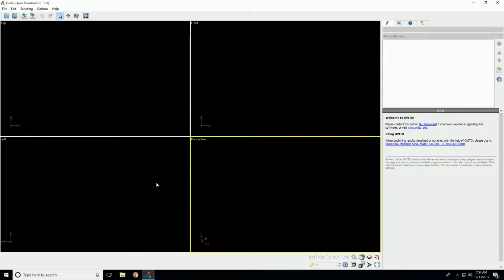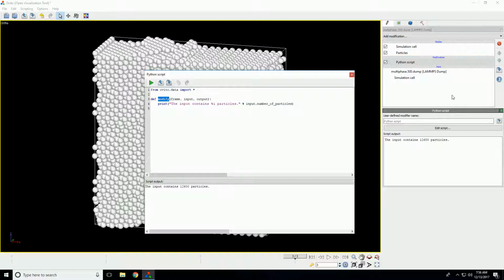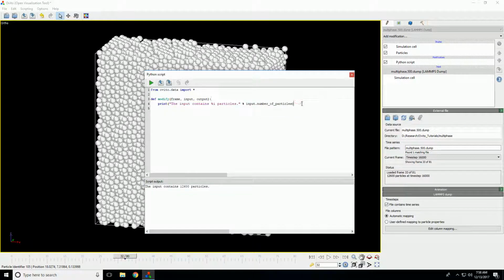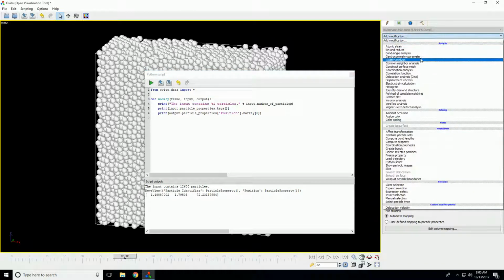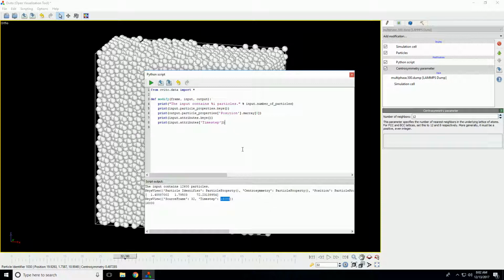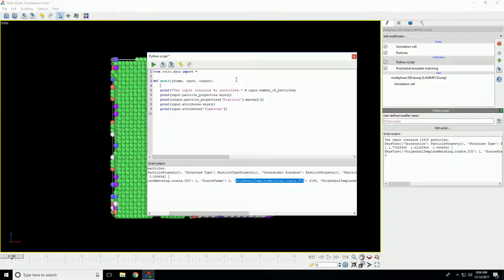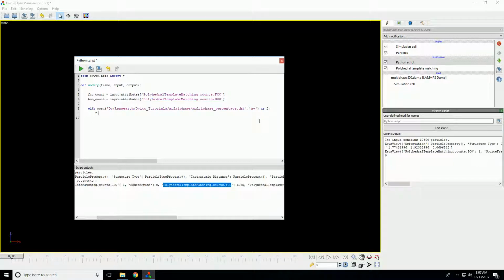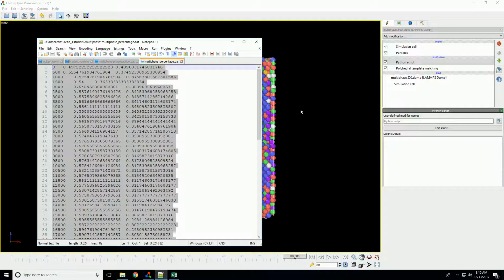Python Script Modifier in OVITO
In this video, I give a brief overview on using the Python Scripting modifier in OVITO.

Videos made in OVITO.

Video created while a student at Mississippi State University